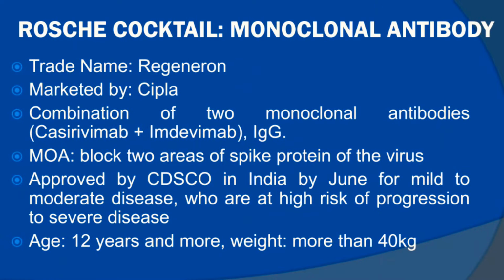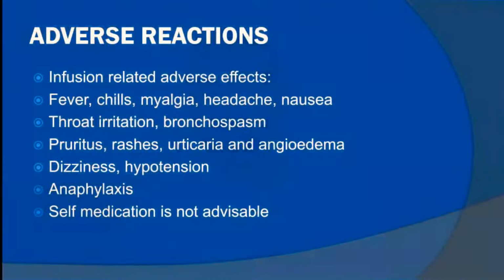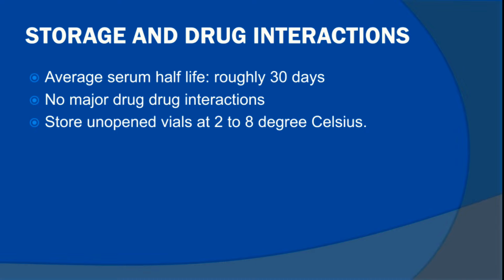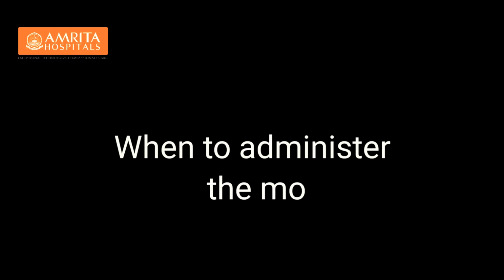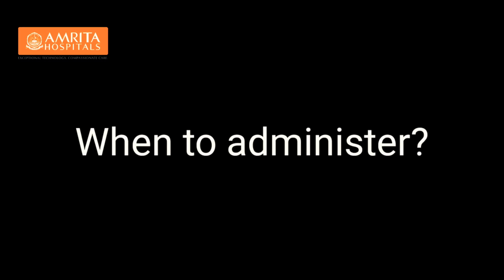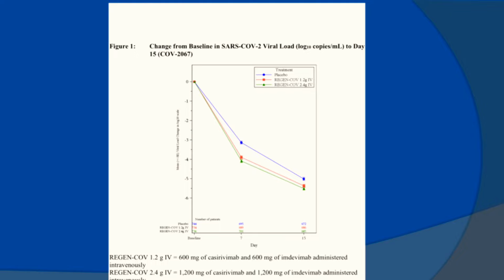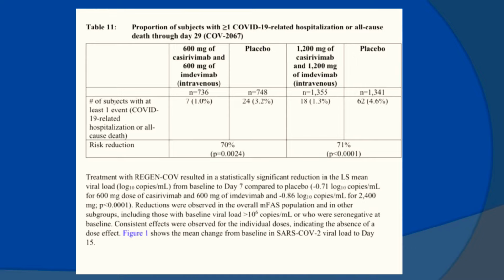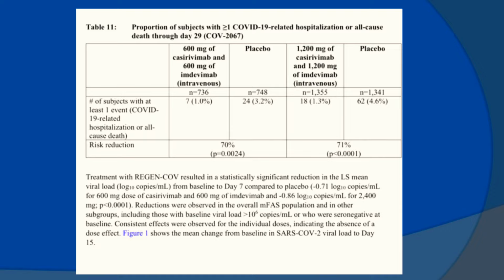Is COVID Monoclonal Antibody Cocktail useful? || Casirivimab & Imdevimab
Title & Introduction 00:00
Drug description 02:05
Route & dose 03:28
Adverse reactions 04:40
Storage & drug interactions 06:10
Benefited age group 06:40
When to administer monoclonal antibody 07:56
FAQs : 08:38
Interaction with vaccine 09:48
Can we give it in pregnancy 10:48
What are the risk factor's  11:28
Cost effectiveness 12:05
Trials 17:33